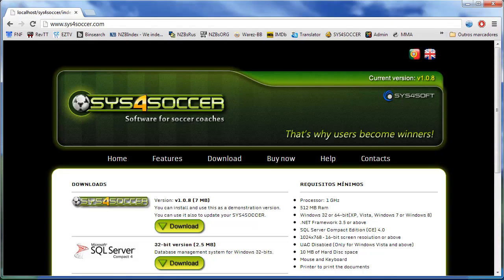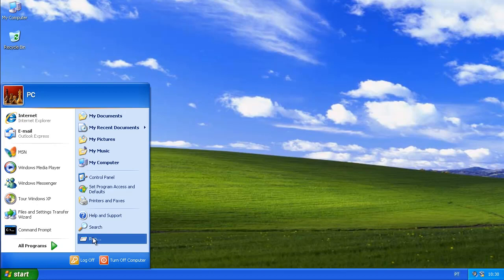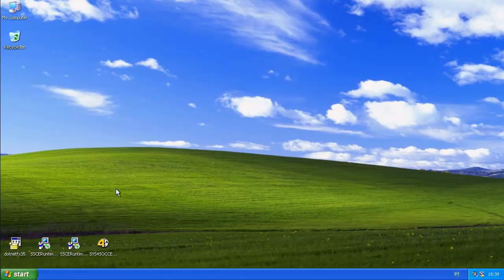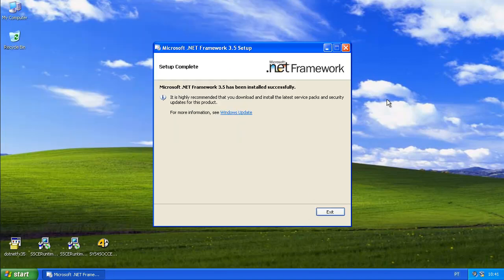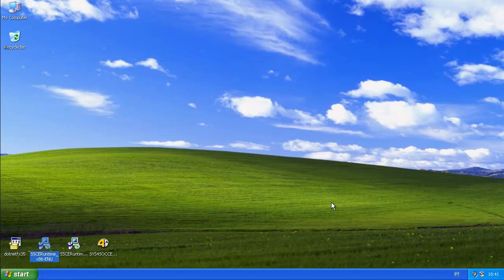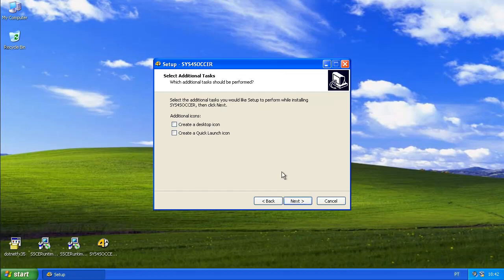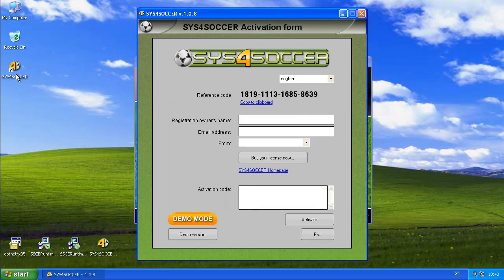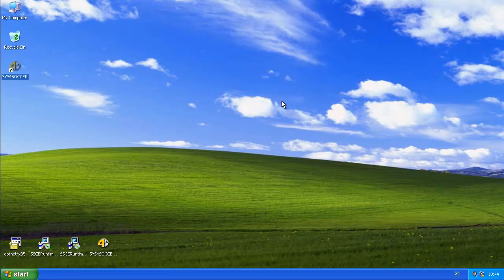001 How to install SYS4SOCCER on Windows XP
💻 Laravel Livewire 4 Fundamental
💻 Laravel: Criar APIs Escaláveis e Seguras
💻 GIT & GitHub Rápido no Essencial até Profissional
💻 Laravel: Criar Aplicação Profissional com Laravel básico
💻 Laravel 11 & 12: Framework, Ecossistema e Projetos Web
💻 JavaScript Fundamental com mais de 100 exercícios
💻 Desenvolvimento Web Compacto & Completo
💻 Docker Zero a Profissional para Desenvolvimento Web
💻 CodeIgniter 4 Júnior a Mestres com Projetos Web